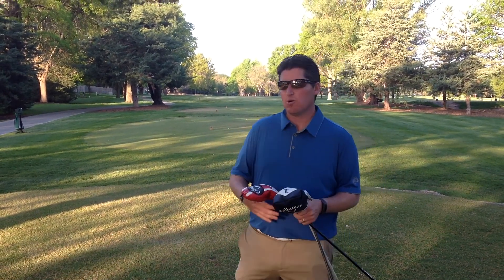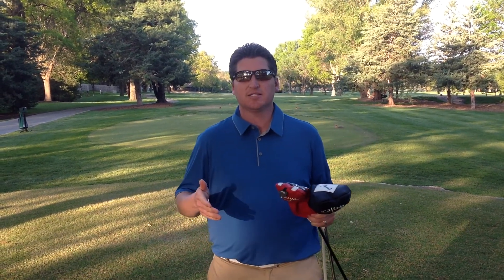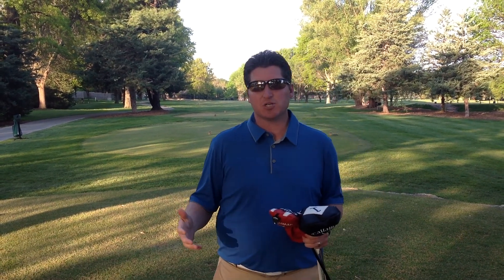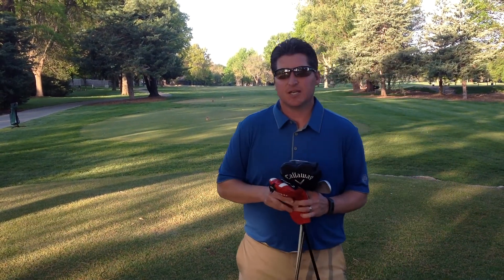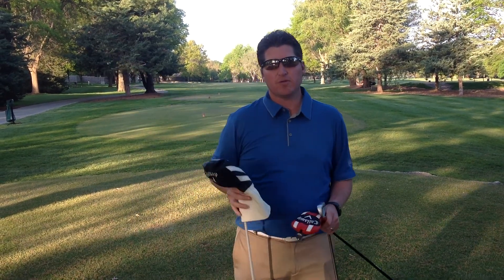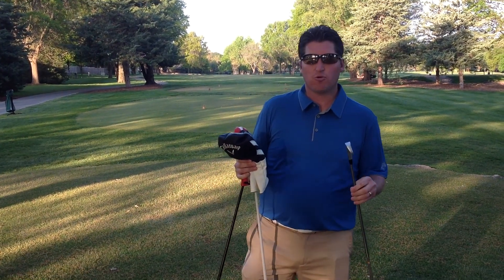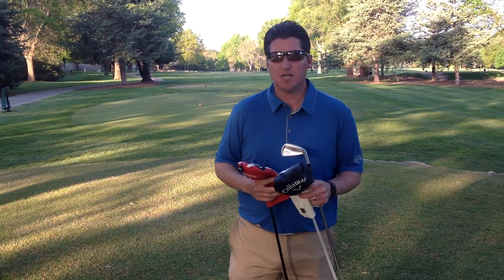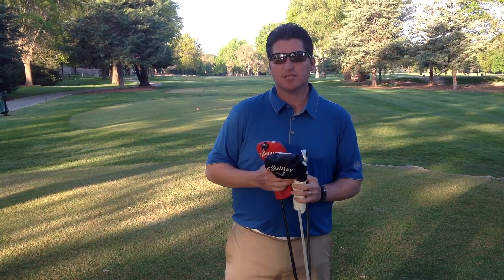Ryan discusses course management and how to choose the proper club for a layup